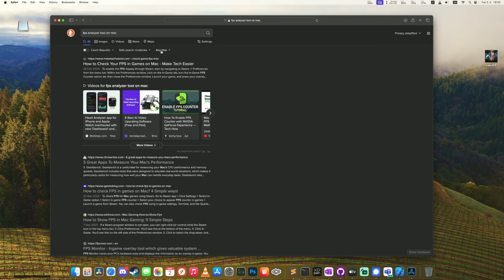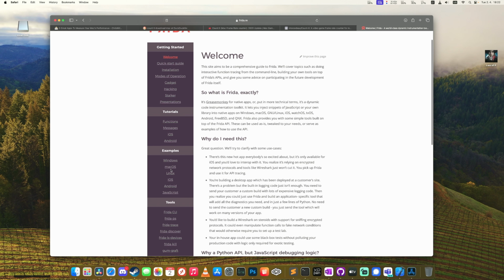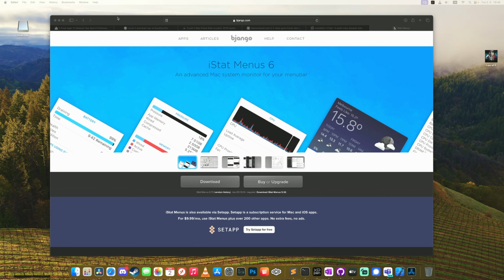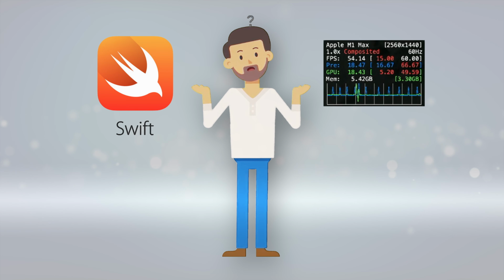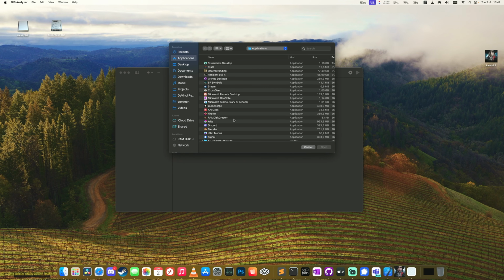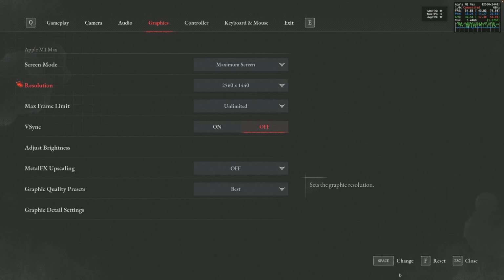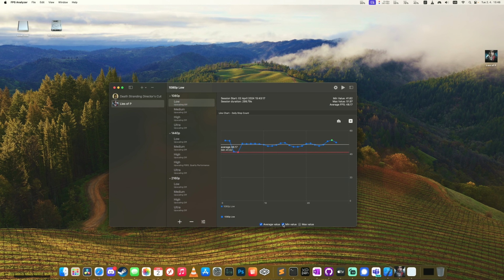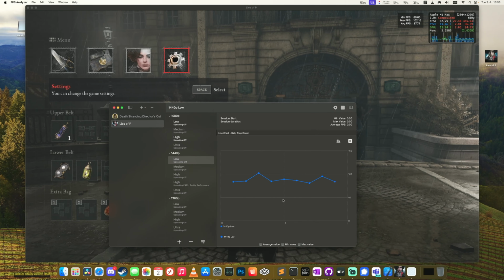FPS Analytics on Apple Silicon Mac ?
Is there any tool that can provide FPS analytics on Apple silicon mac? Let's look at this topic in this video

Mac studio configuration:
Apple Silicon M1 Max
10 Cores CPU
32 Cores GPU
Memory 64GB
1TB SSD